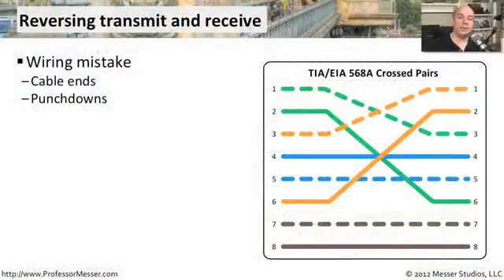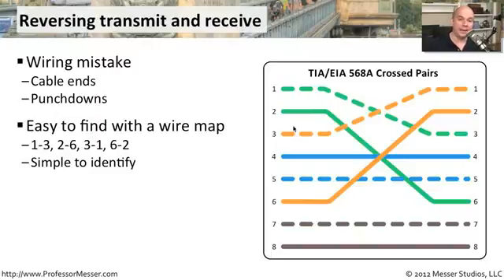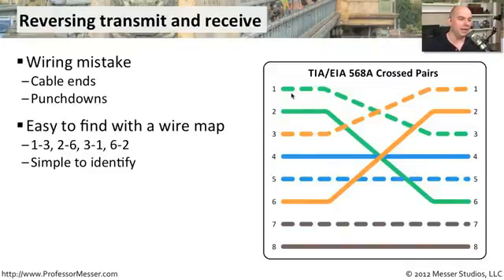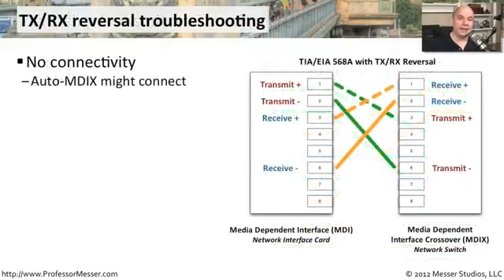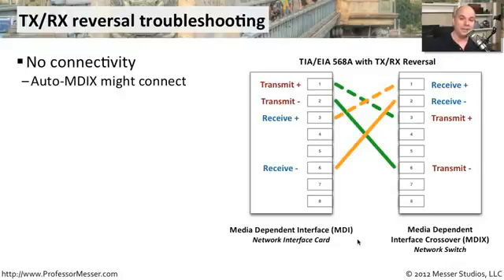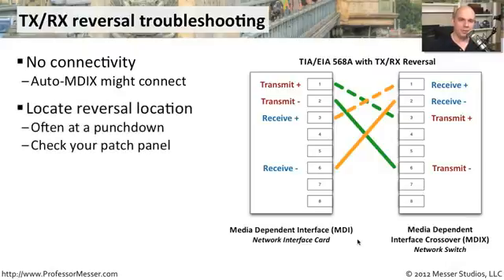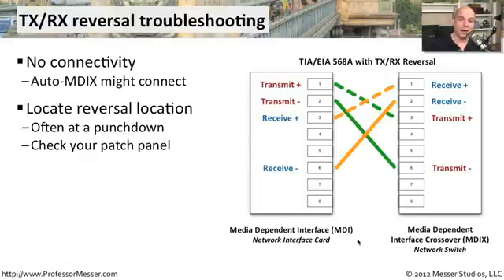5 Troubleshooting Transmit Receive Reversal CompTIA Network+ N10 005 3 6